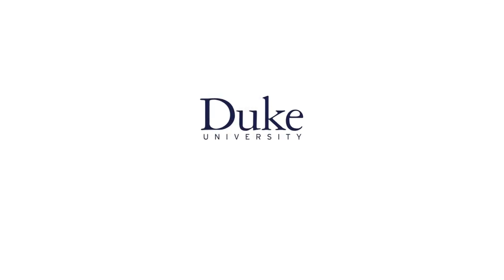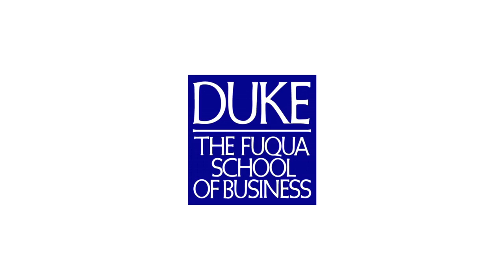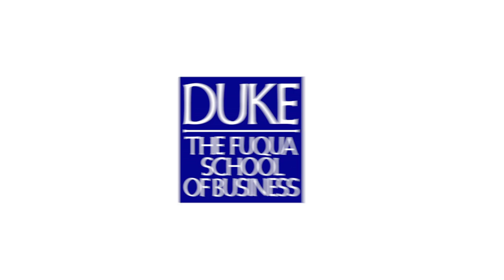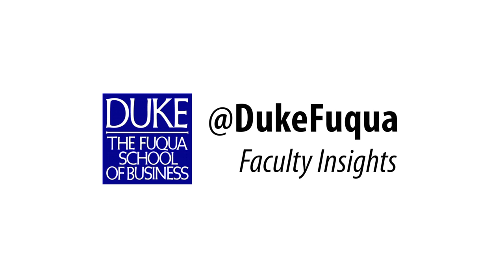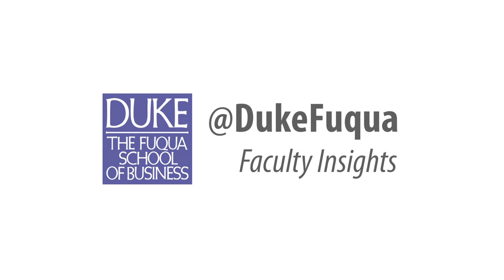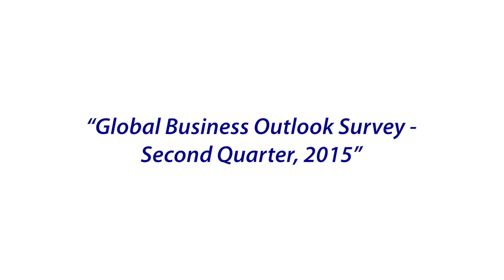Duke CFO Global Business Outlook – Second Quarter, 2015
The Duke University CFO Global Business Outlook finds more than 80 percent of U.S. companies have been hacked. Results also show hiring and wages are expected to increase overall, but employment in the finance and energy sectors is expected to shrink. Professor John Graham discusses those results and the economic outlook around the world in this video.